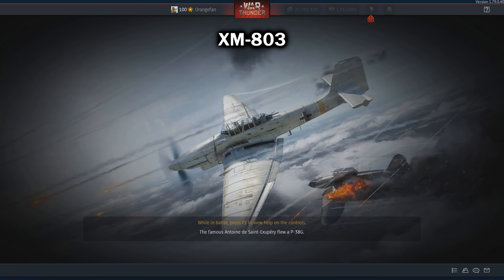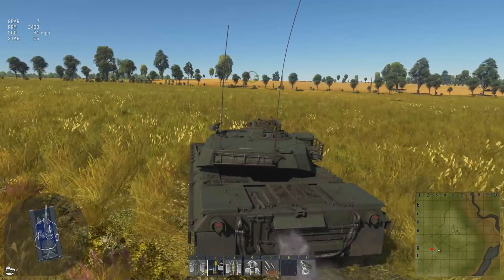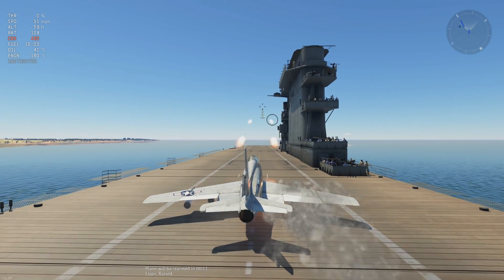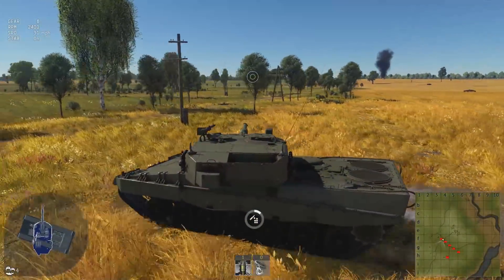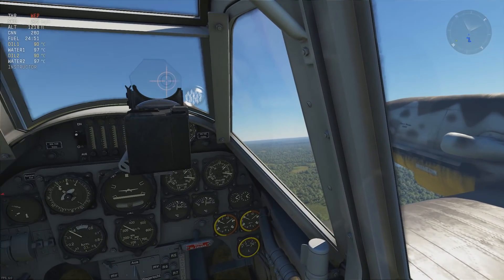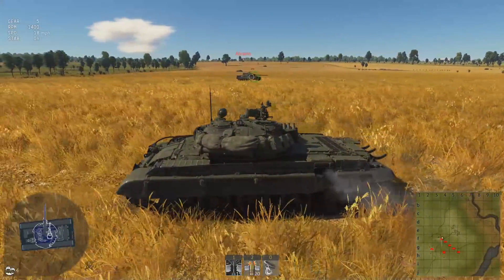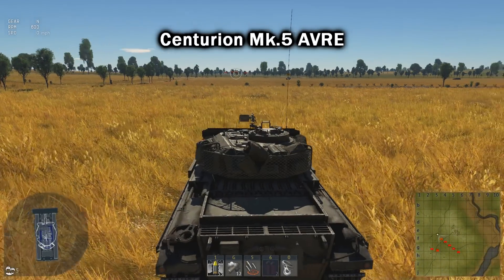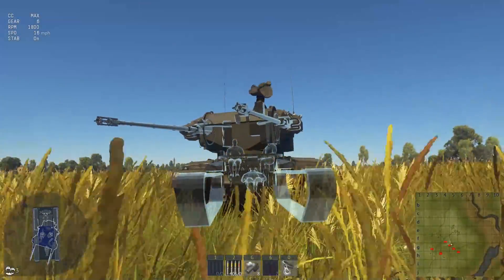War Thunder - 1.79 Dev Server Roundup (Test Drives)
USA
0:00:36 XM-803
0:07:35 XM-1 (GM)
0:15:21 P-40F-10
0:19:30 FJ-4B
Germany
0:25:43 Sd.Kfz.221 (s.Pz.B.41)
0:34:07 Leopard 2A4
0:38:37 Bf 110 F-2
0:41:39 Bf 110 G-2
0:46:04 Bf 109 Z
0:50:01 PC 1400 X (Fritz X)
U.S.S.R.
0:58:53 T-62M-1
1:01:45 T-64BV
1:03:04 Il-28SH
U.K.
1:09:43 Mk.VIA AA
1:14:02 Centurion Mk.5 AVRE
1:20:16 Chieftain Marksman
1:24:36 Super Conqueror
Japan
1:25:10 Type 90
1:29:39 Ki-32
Italy
1:31:49 New Italian Tanks
1:32:02 Re.2000 G.A.
1:34:32 IAR-81C
France
1:43:16 AMX-40
1:48:41 LeO 451 Late
1:50:33 F4U-7
1:54:30 F-84G-26-RE